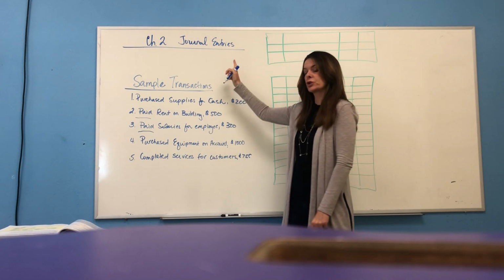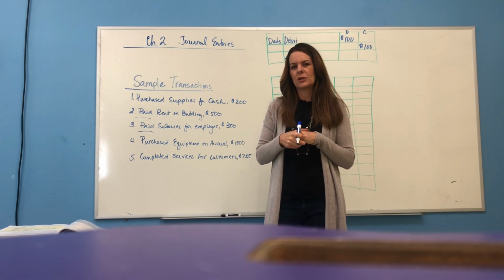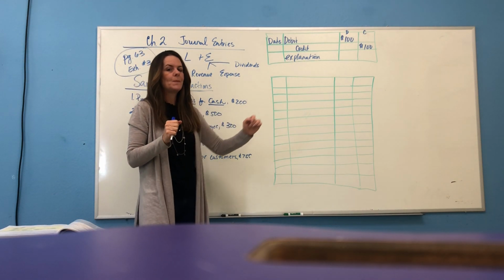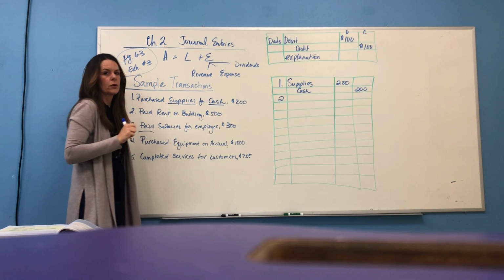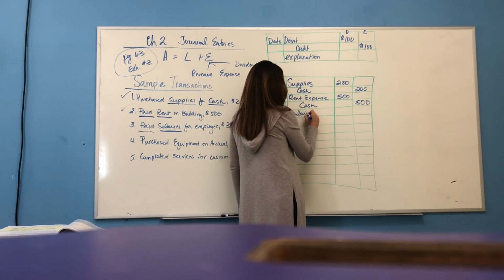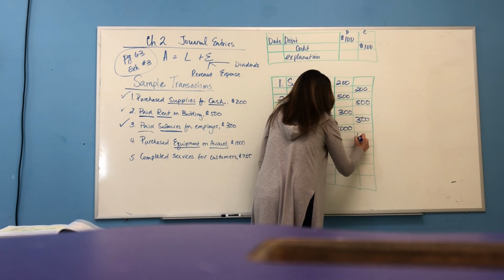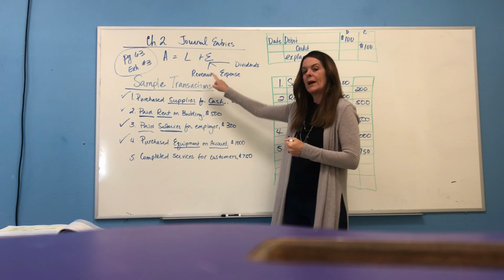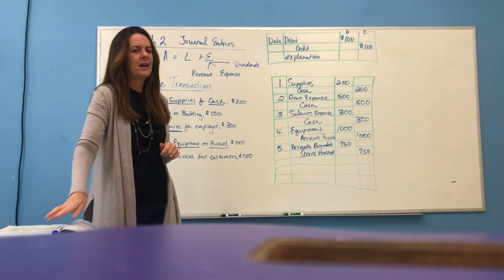Chapter 2 Journal Entries